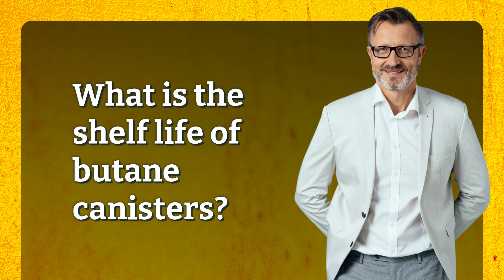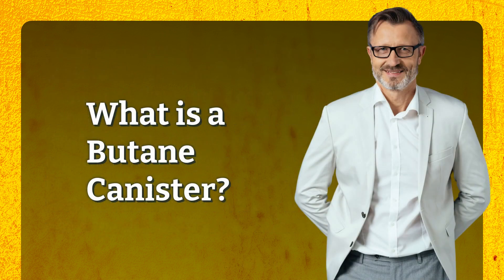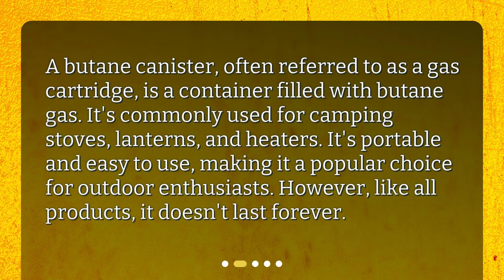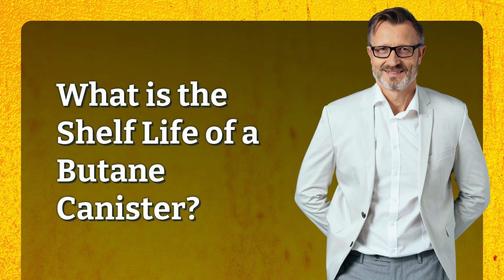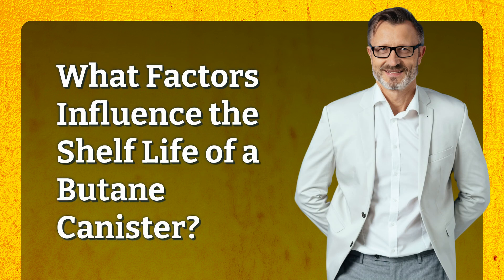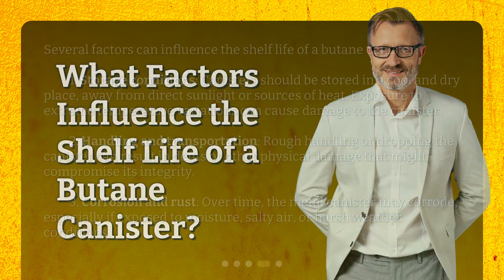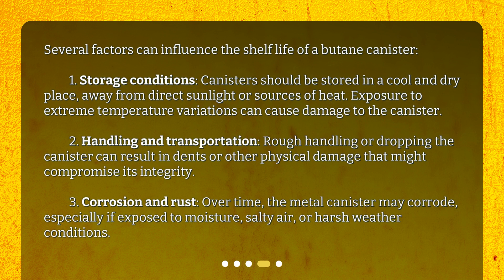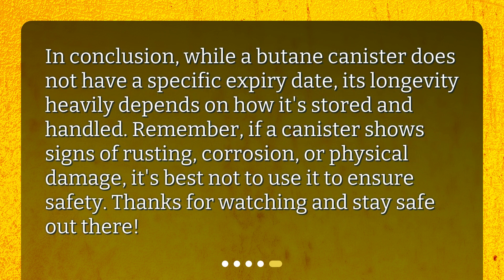What is the shelf life of butane canisters?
Unveiling the Shelf Life of Butane Canisters • Discover the shelf life of butane canisters in this captivating video! Whether you're a camper, hiker, or outdoor enthusiast, knowing how long these canisters last is essential. Join us as we delve into what a butane canister is, its lifespan, and the factors that can affect it. Safety is paramount when dealing with flammable substances, so let's unravel the mysteries together!

00:00 • What is the shelf life of butane canisters?
00:33 • What is a Butane Canister?
00:58 • What is the Shelf Life of a Butane Canister?
01:25 • What Factors Influence the Shelf Life of a Butane Canister?